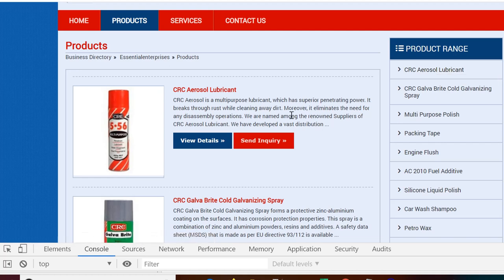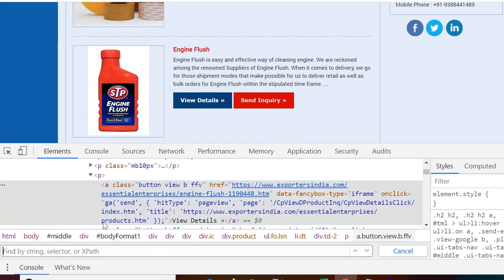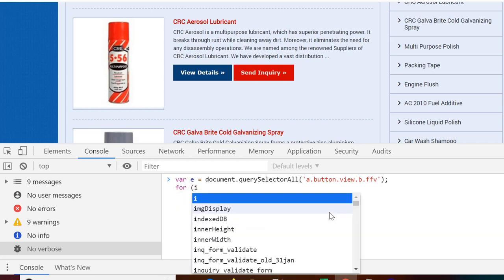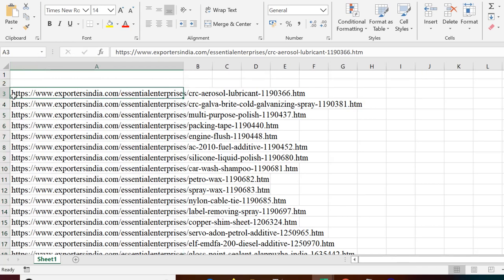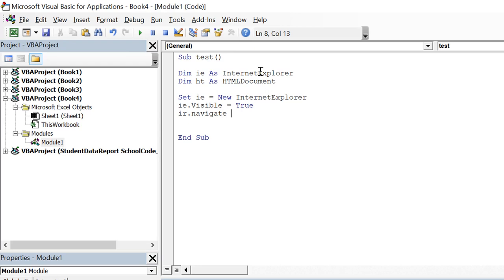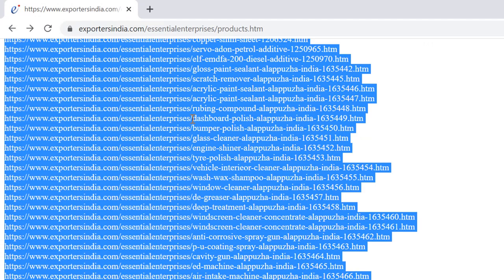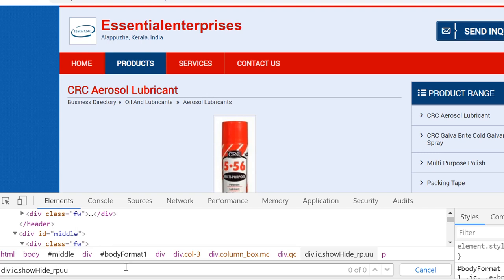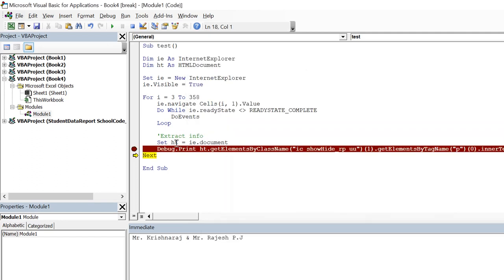Tutorial 5 - Data Scraping using Javascript and Excel VBA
In our last 4 tutorials, we have learnt ways to automate web applications using Excel VBA. In this tutorial, we would see that we can make things easier using some easy tricks(using Javascript) and reduce the scraping effort.